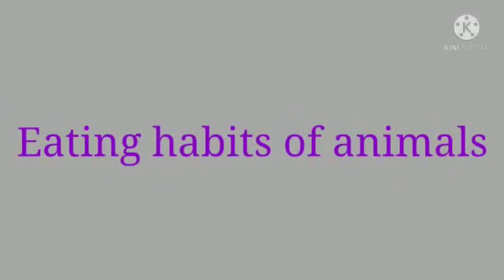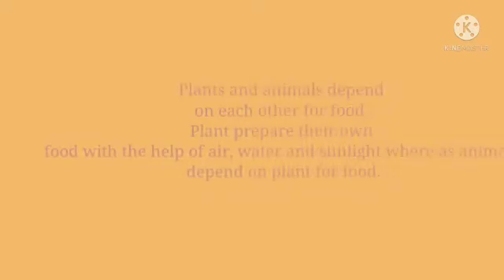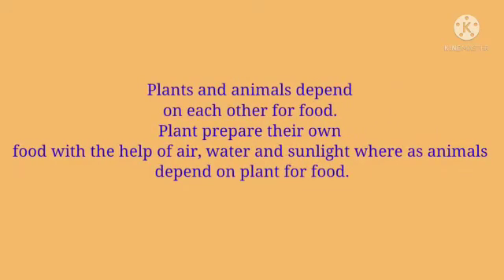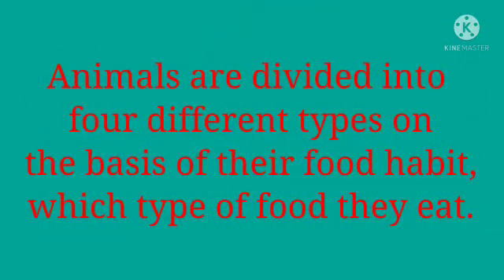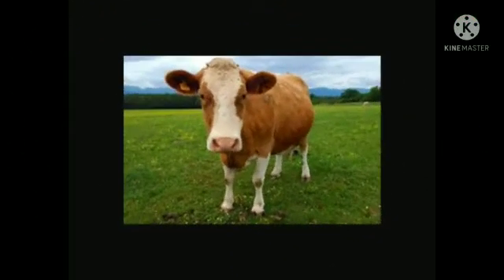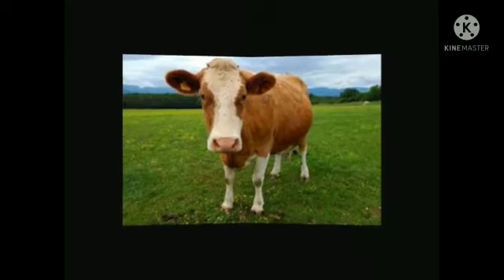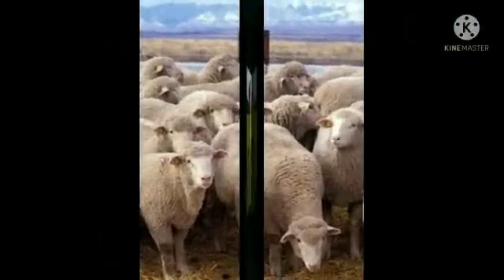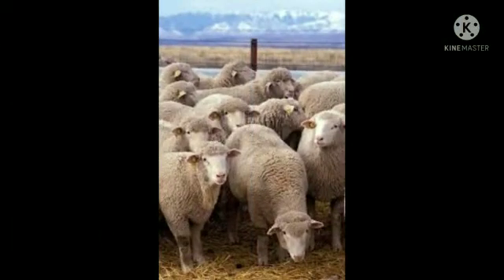Eating habits of animals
animals and plants depend on each other for food plants prepare their own food whereas the animal depend on plant for the food.